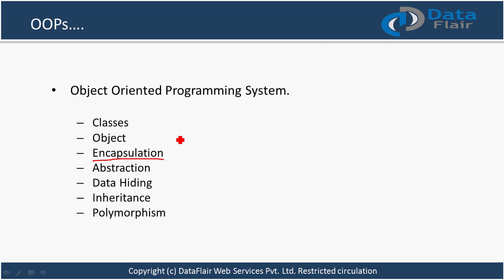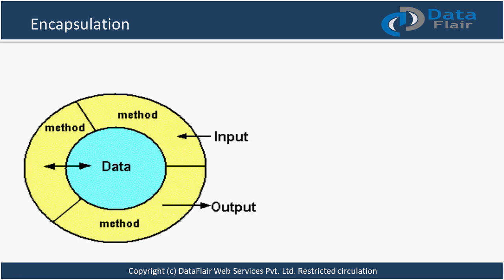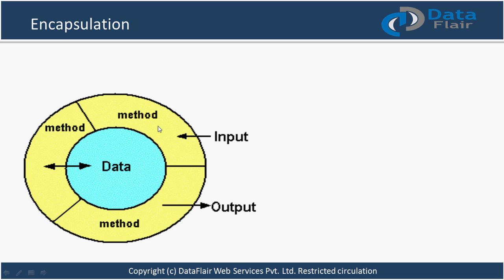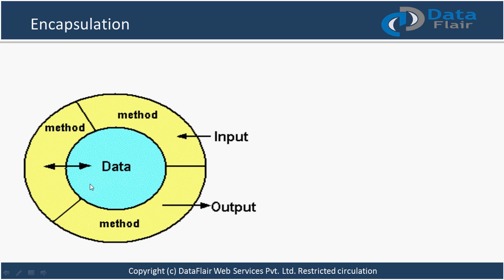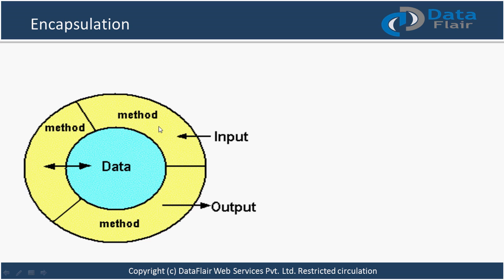Java Encapsulation - Object Oriented Programming Concept